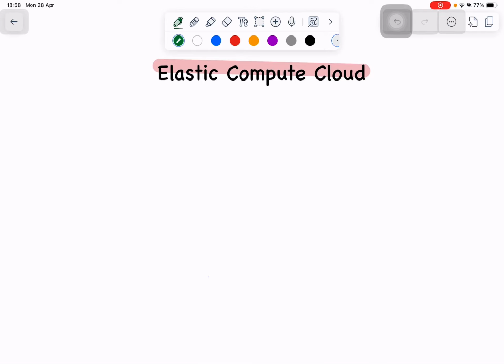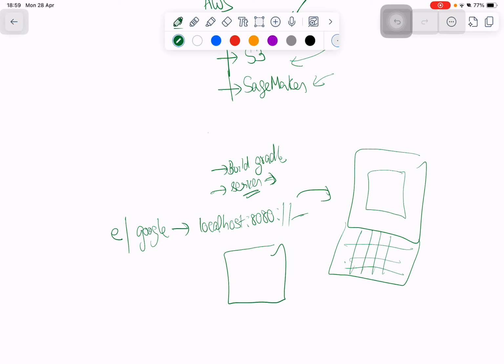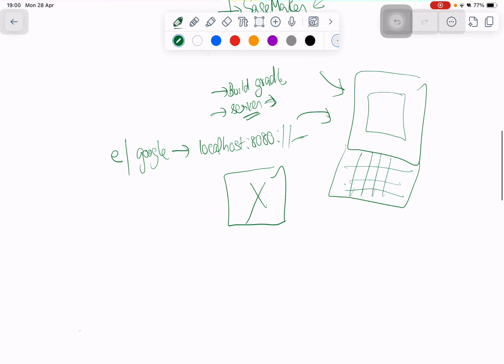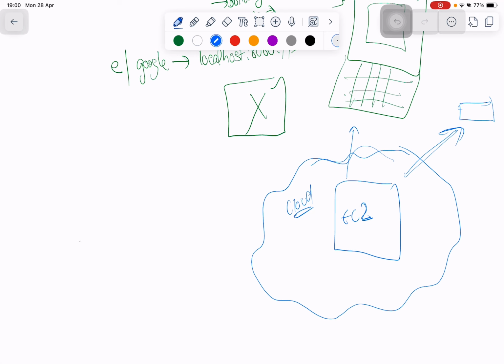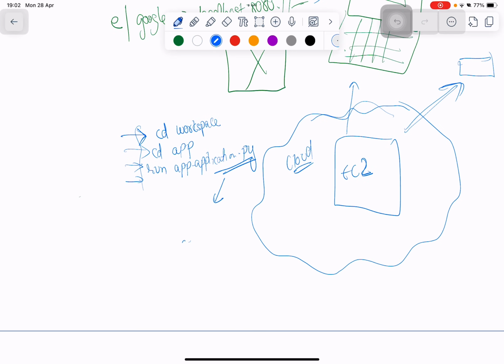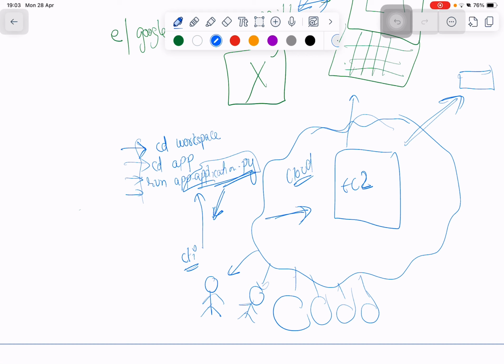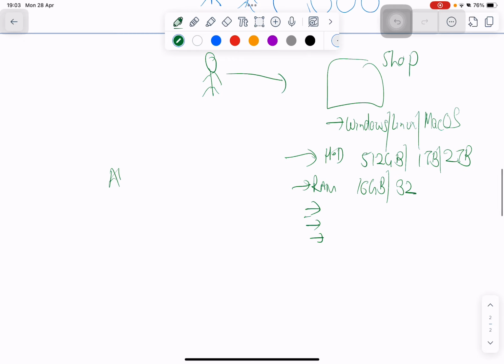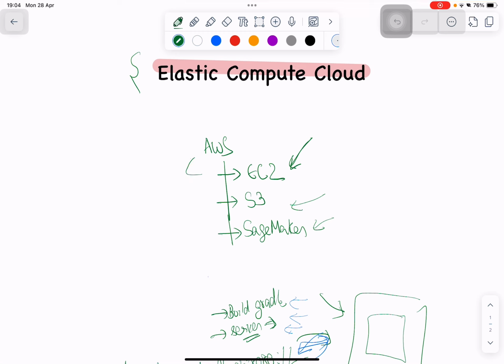WHAT IS AN AWS EC2 INSTANCE? A VERY SIMPLE VISUAL EXPLANATION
In this video, we’ll break down what Amazon EC2 (Elastic Compute Cloud) is and how it can help you host your applications without the need for physical servers. I’ll explain a simple use case, walk you through the basics of EC2, and even compare it to hosting on your personal computer. Plus, I’ll share an easy analogy to make it all super simple and easy to understand.

Learn how to scale your applications, run them on cloud infrastructure, and keep them reliable and always online — all with EC2!

Whether you're just starting out with cloud computing or looking to expand your knowledge, this video will give you the basics you need to get started with Amazon EC2.